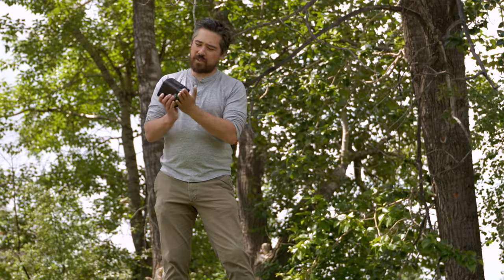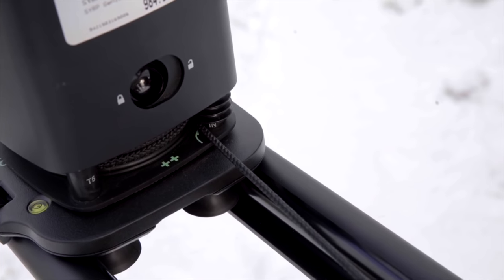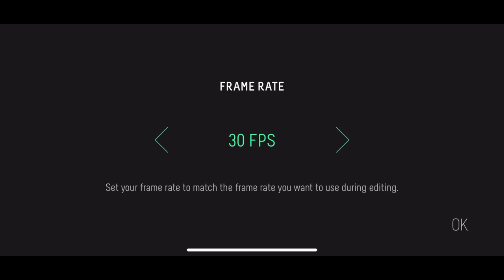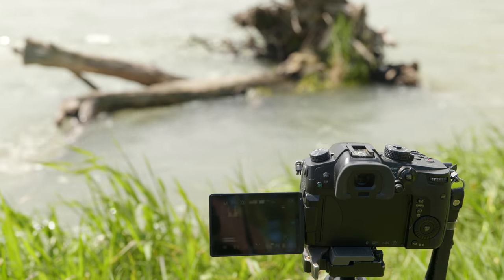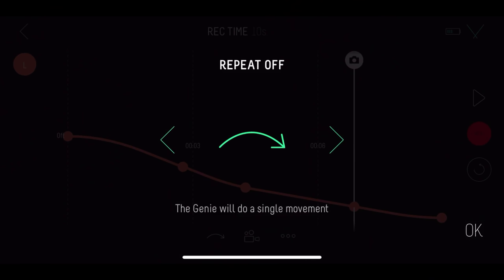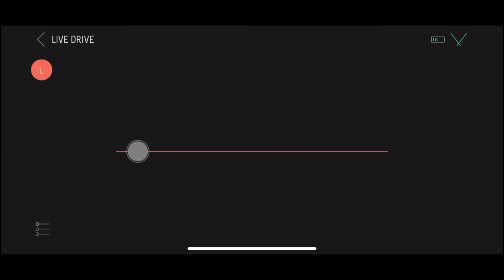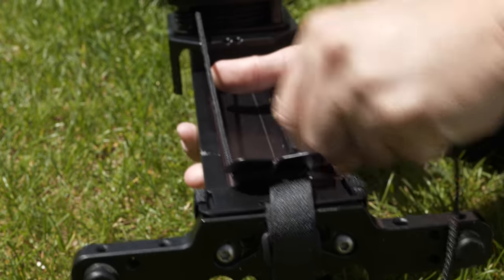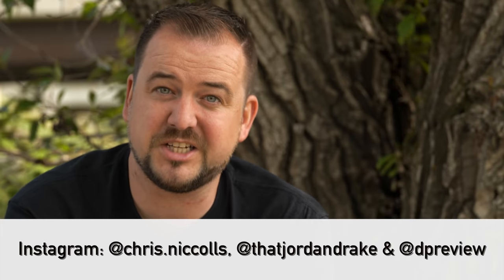Syrp Genie One motion control pan head/linear drive REVIEW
The Syrp Genie One is a compact motion control system for use with a pan head or slider that's great for creating time-lapse sequences. The Genie One may even turn your existing slider into a motion control rig.